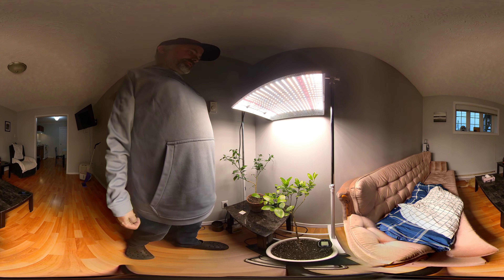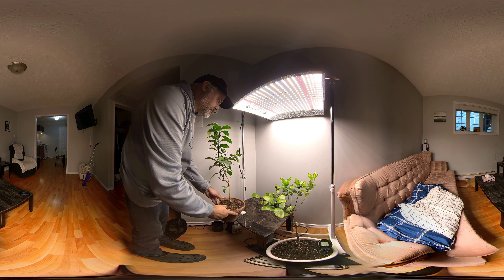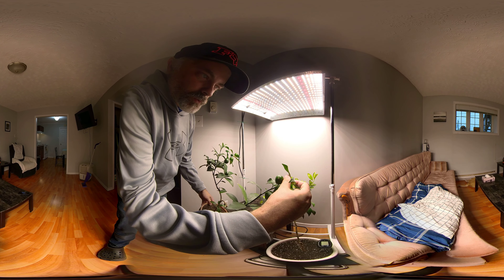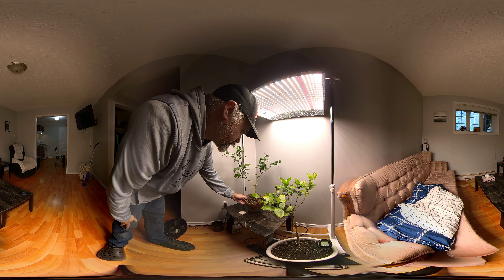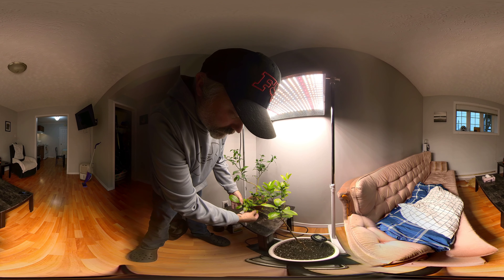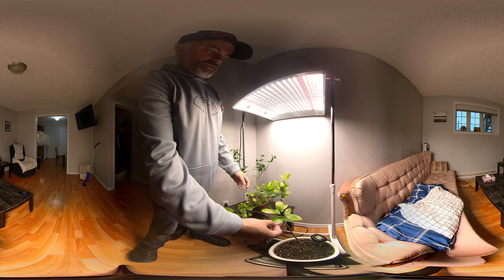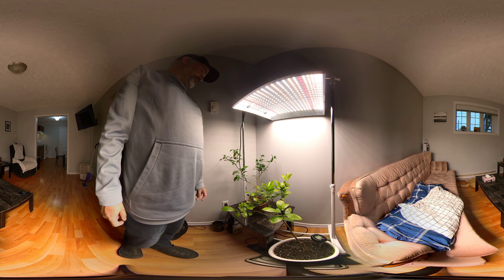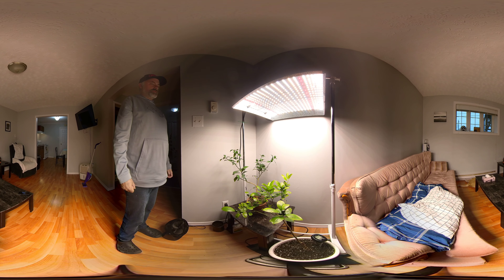A look at my indoor Citrus trees in 360 video , video test 2 , Exposure test !!